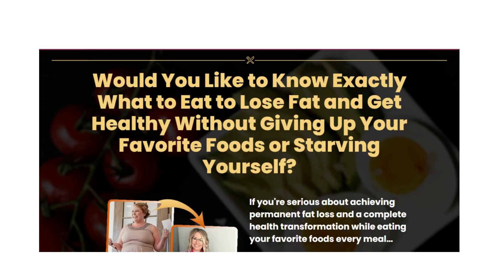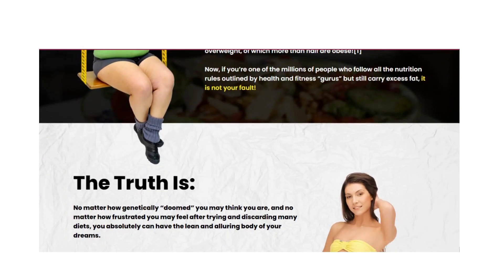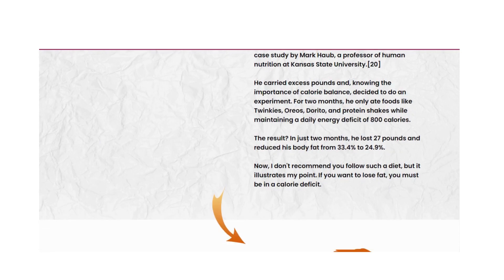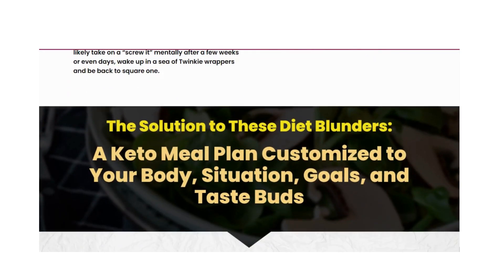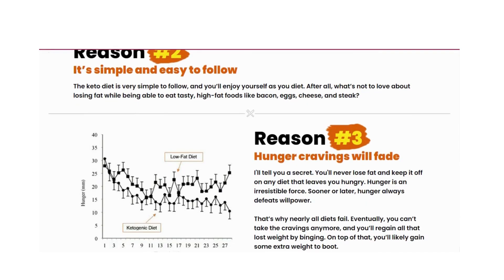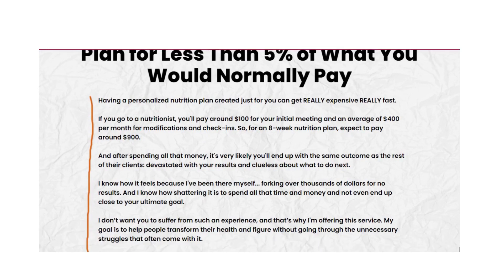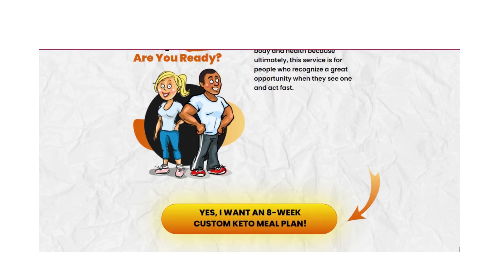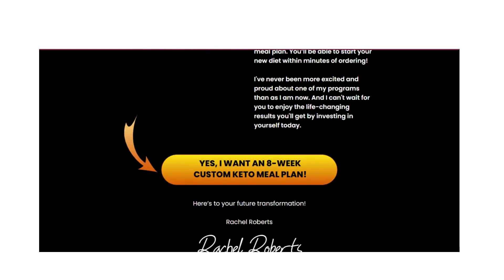CUSTOM KETO DIET Review: is it good? does it work?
Access here the official website of CUSTOM KETO DIET + discount according to the quantity purchased

Hello, guys! In this video I will tell you all the truth about CUSTOM KETO DIET, I’ll tell you if it really works, if it’s worth it, it’s reliable and it gives results!

So if you want to buy CUSTOM KETO DIET, stay with me even in this video!

CUSTOM KETO DIET is good? Yes CUSTOM KETO DIET is good! See what is CUSTOM KETO DIET:

CUSTOM KETO DIET is a Keto meal plan tailored to your body, situation, goals and taste buds.
A keto diet is an eating style where you consume almost no carbs, moderate amounts of protein, and high amounts of dietary fat. So, you’ll be eating tasty high-fat meals like ribeye steak with roasted garlic and butter.

CUSTOM KETO DIET: does it work? Yes, it does!

A very low carbohydrate intake puts you in a state called "ketosis". You see, under normal circumstances, your body depends mainly on glucose (the stored form of carbohydrates).
When you minimize carbohydrate intake, however, there is not enough glucose available for your body to power all of its functions. And because some tissues, like the brain, can’t use fat as fuel, your body needs an alternative source of energy to stay alive.
That’s where ketones come in. Ketones are chemicals produced in the liver when glucose is scarce. Various tissues, such as the brain, can use these ketones as fuel when glucose is absent. [28] This is an excellent result because otherwise you would die.
Now, when your body uses mainly ketones and fatty acids as fuel, you are in a state called "ketosis". This is invaluable because as two randomized controlled trials have found that the ketogenic diet leads to more belly fat loss and produces up to three times more weight loss than a high-carbohydrate, low-fat diet.

There are six reasons the Keto diet works:
Reason 1:Significantly increases fat burning
Reason 2: It is simple and easy to follow
Reason 3: Hunger cravings will disappear
Reason 4: You don’t need to exercise to reap the benefits
Reason 5: It is healthy and safe
Reason 6: You will lose weight like a watch.

So by doing it correctly, you in no time will notice the results and get rid of your weight loss problems.  Because it has been tested in many surveys and passed all tests, and many customers are having amazing results.

The manufacturer, decided to make available the sale of CUSTOM KETO DIET only on his official website. And also buying through the official website you get several benefits, with a super discount!
In addition, the CUSTOM KETO DIET purchased by the official website of the manufacturer has a 60-day warranty that is, if you do not have any results in this period just request your refund on the website. Thousands of customers are seeing results with CUSTOM KETO DIET and are completely satisfied.
 I hope I helped you with this video, thank you for watching until the end, if I helped you in any way, do not forget to leave your like here in this video!